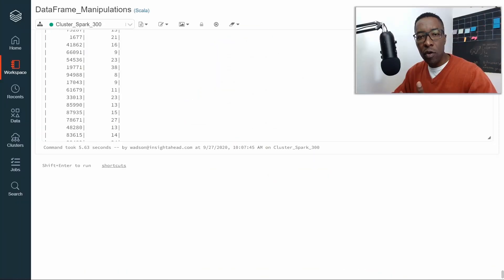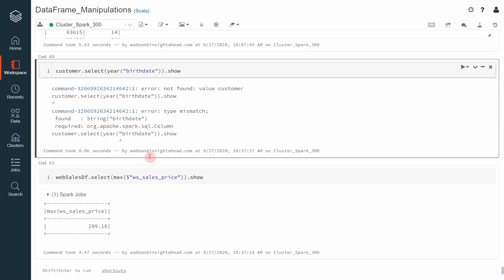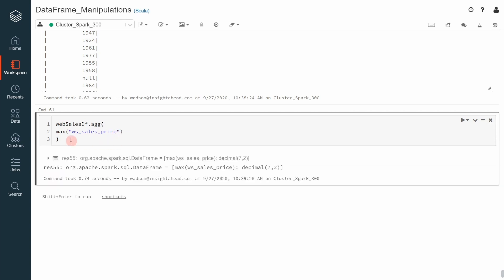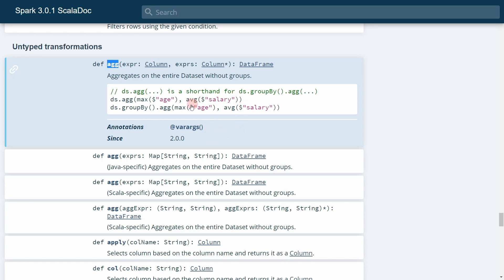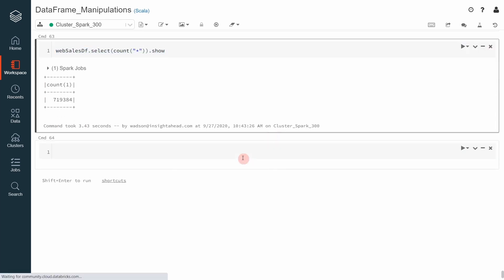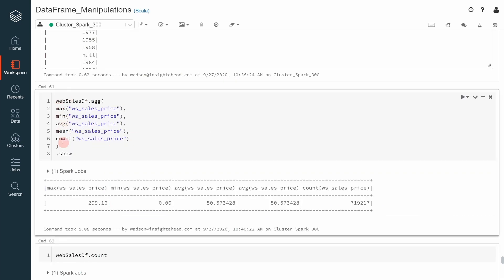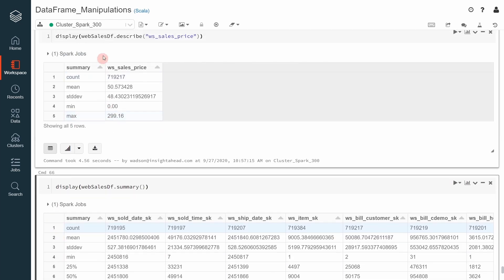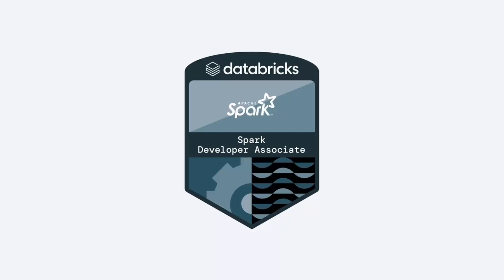Databricks Certified Associate Developer for Apache Spark 3.0: DataFrame Statistics